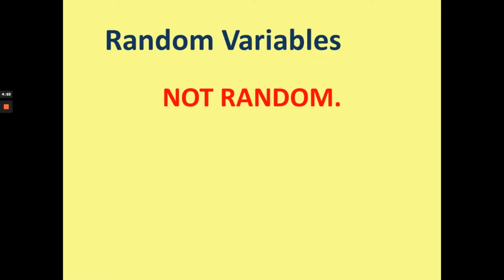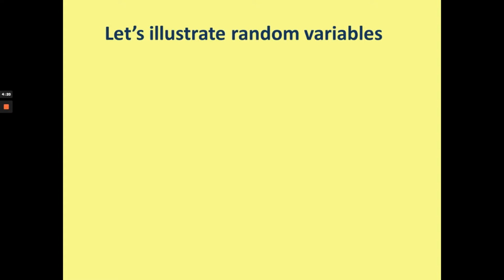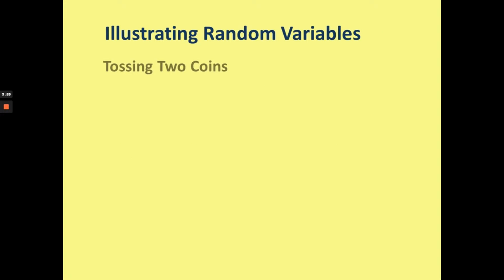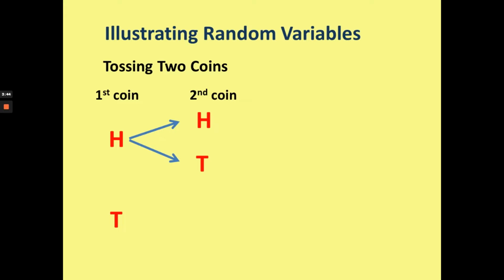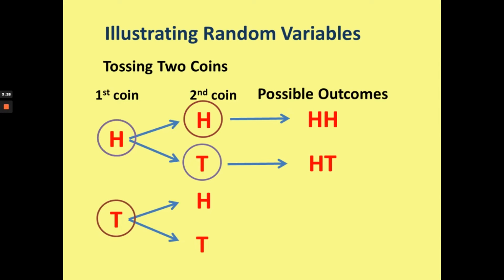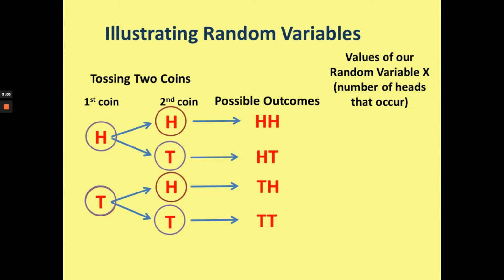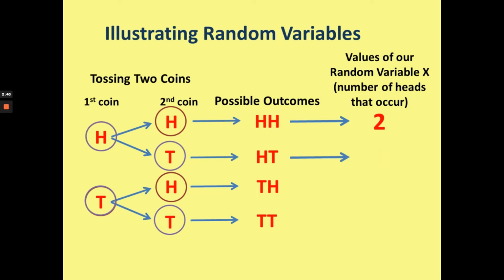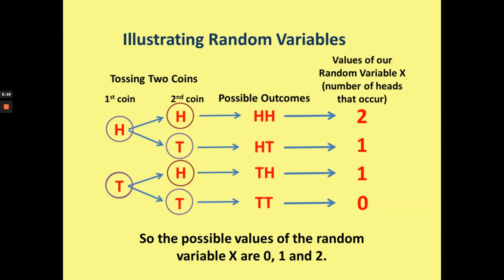Random Variables Simplified